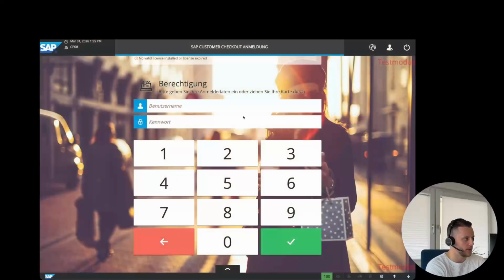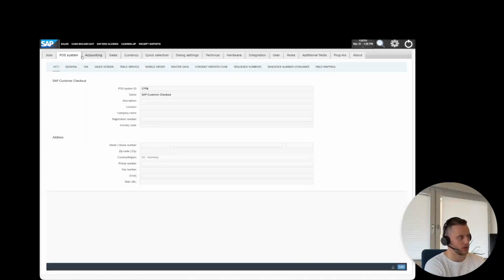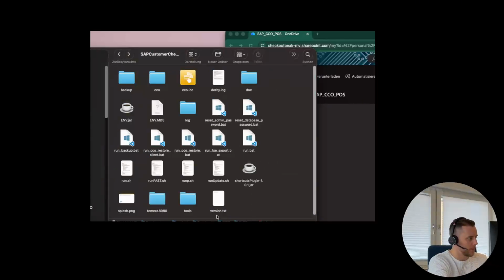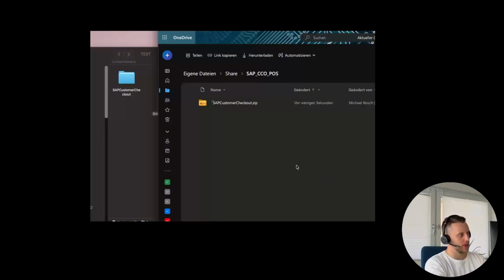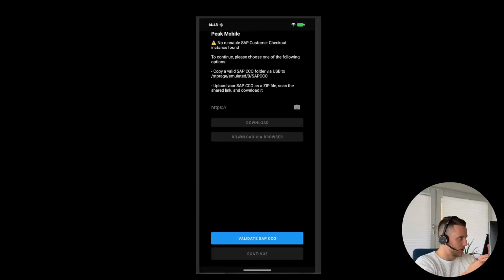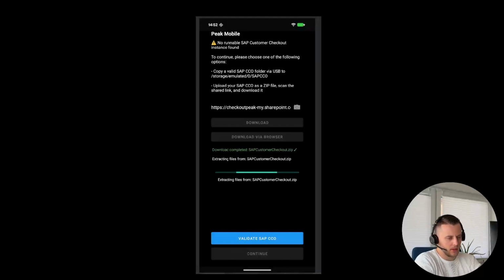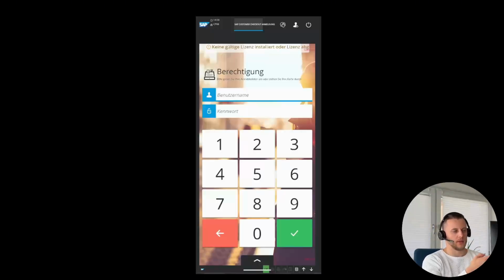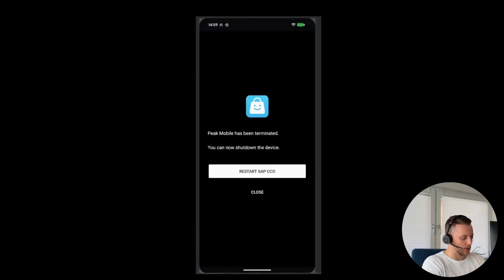Install Peak Mobile - SAP Customer Checkout on Android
In this video, we show you how to install Peak Mobile and run SAP Customer Checkout on an Android device.

Step by step, we guide you through the complete setup process - from installing the app to connecting and launching SAP Customer Checkout successfully on Android.

Perfect for retailers, SAP partners, and businesses looking to use SAP CCO on mobile devices quickly and easily.